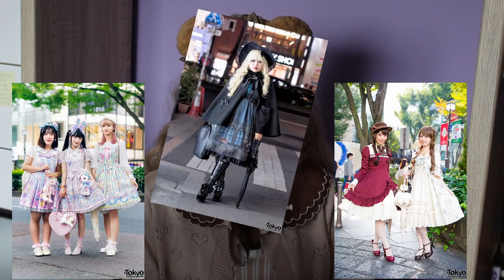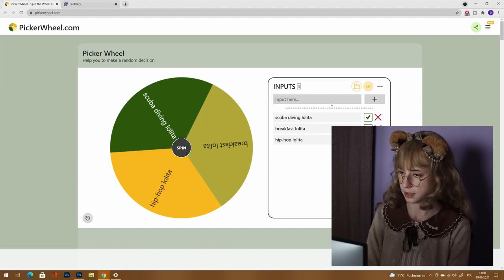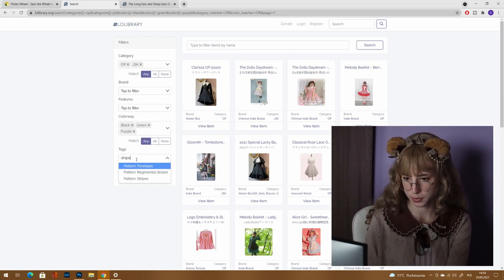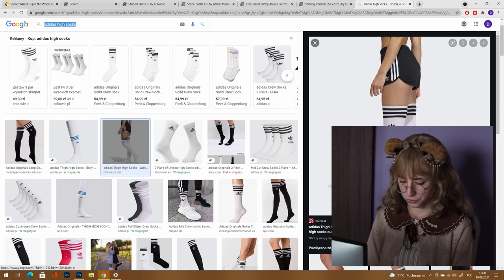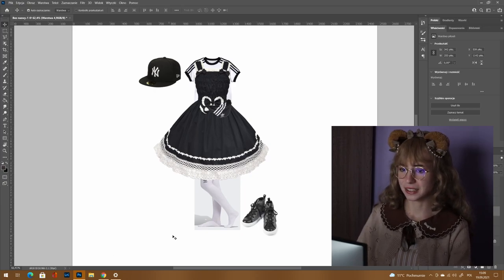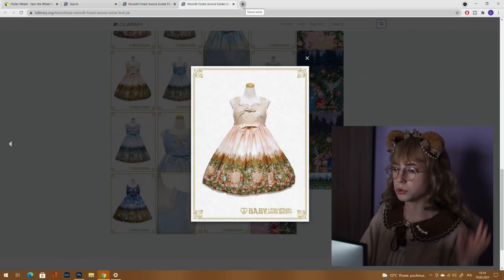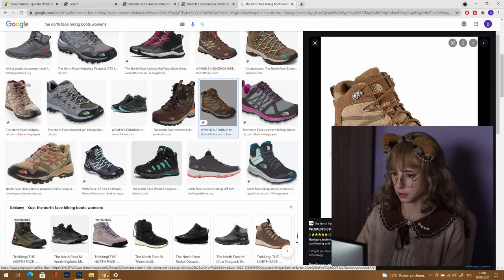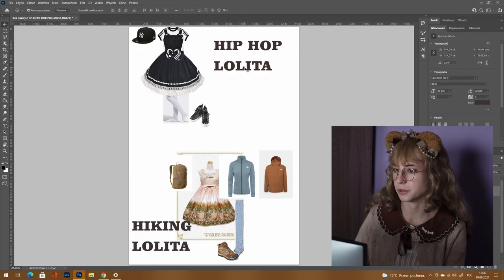Styling new made - up funny lolita substyles (in photoshop)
Hi~
I'm not a fan of labels. I'm also not a fan of labeling lolita coordinates.
So I thought "why not make fun of lolita substyles and create new weird and funny ones?" And here we are.
I hope you'll enjoy and laugh a little.

TIMESTAMPS
00:00 introduction
02:32 how it's going to work
03:28 putting substyles on a picking wheel
04:42 1st substyle
13:02 2nd substyle
21:56 outro